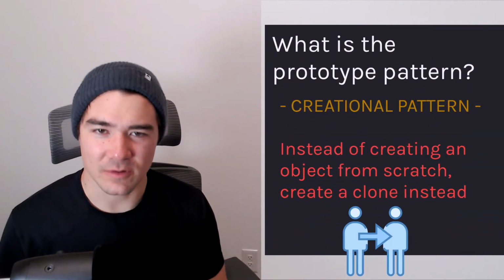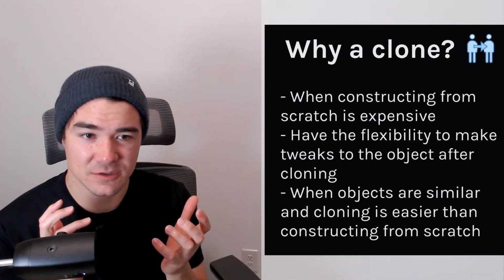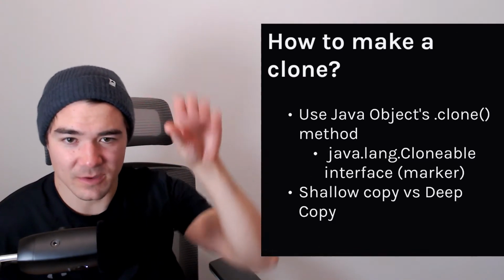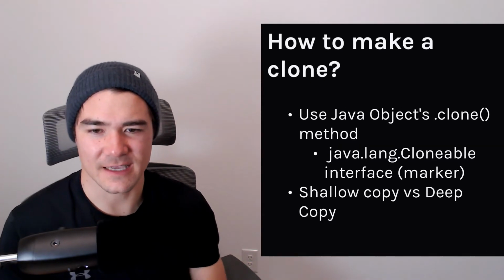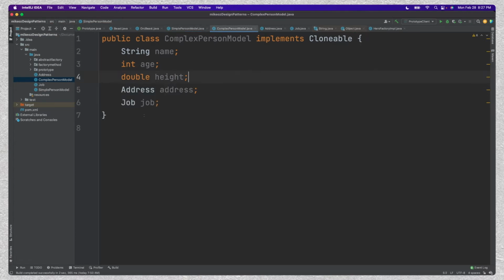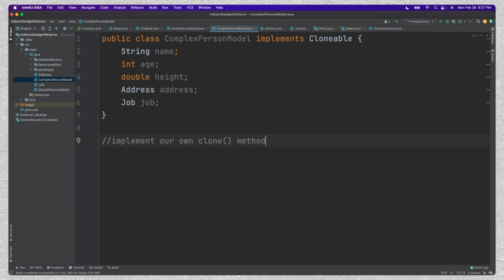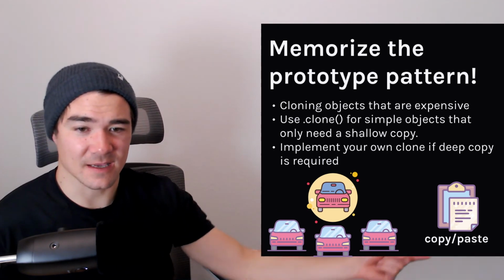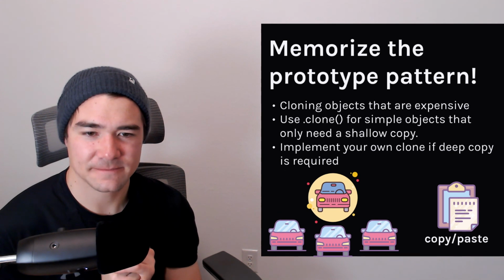Java Prototype Pattern - What, Why, How, and Memorize it!